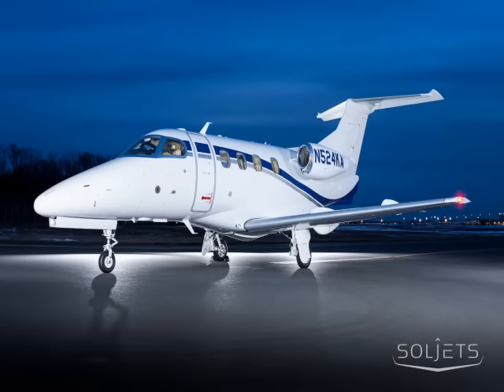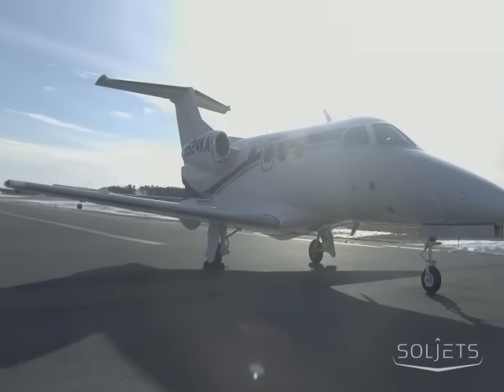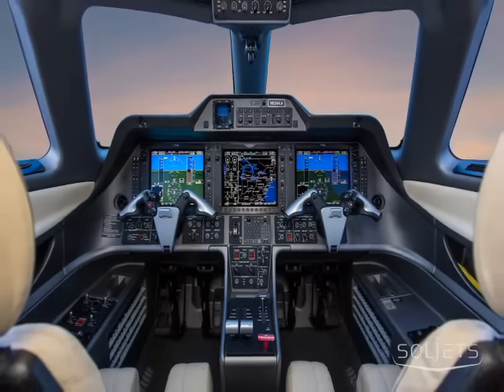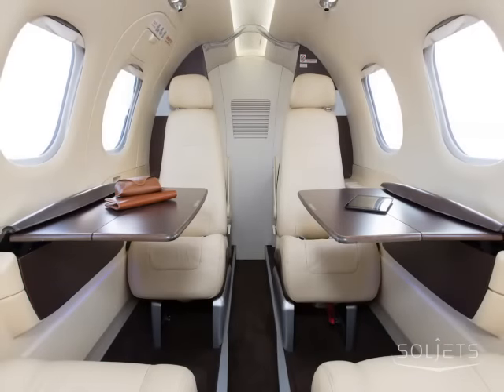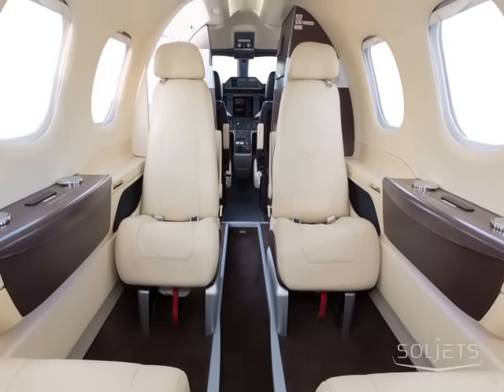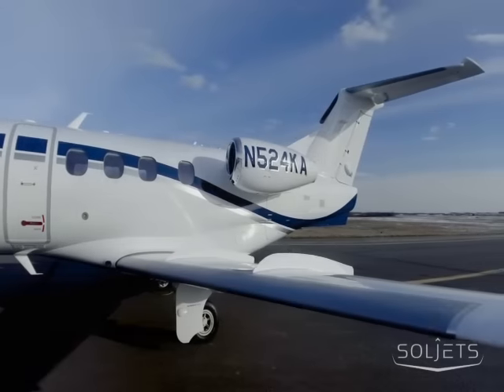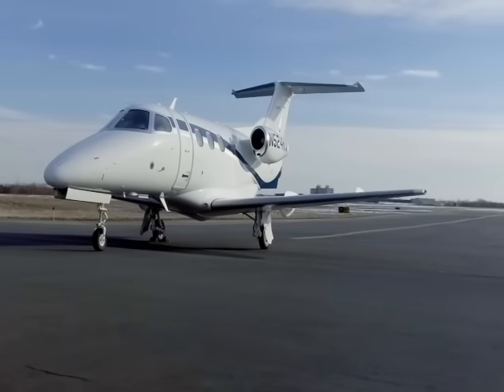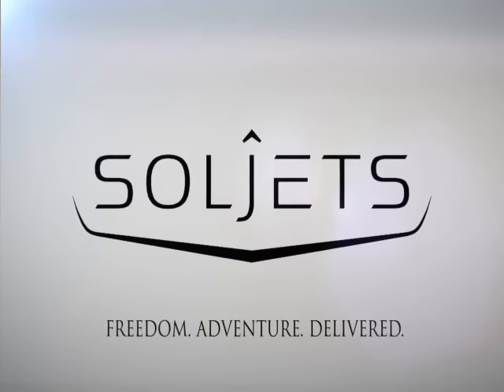2010 EMBRAER PHENOM 100 For Sale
Title: 2010 EMBRAER PHENOM 100 For Sale